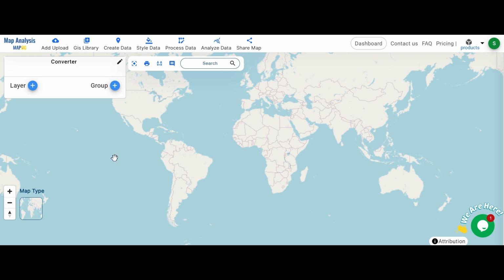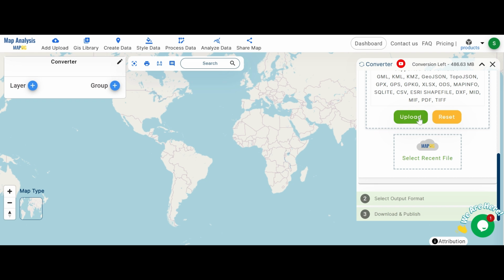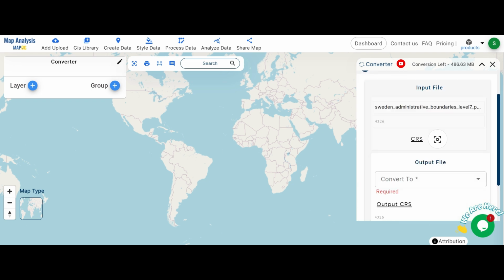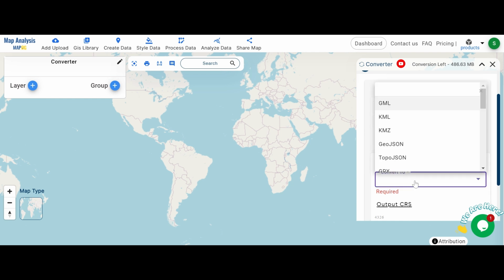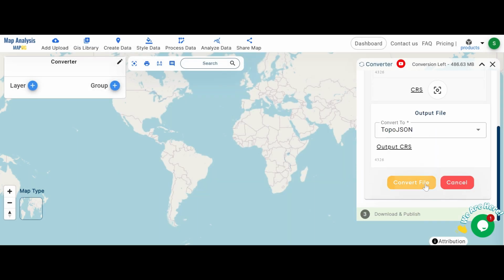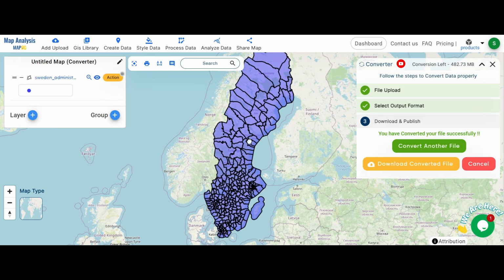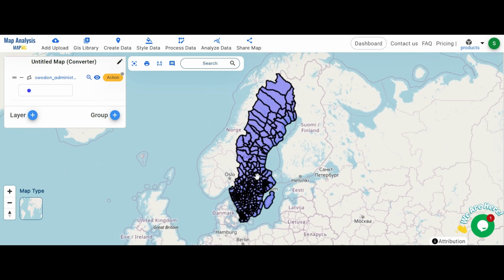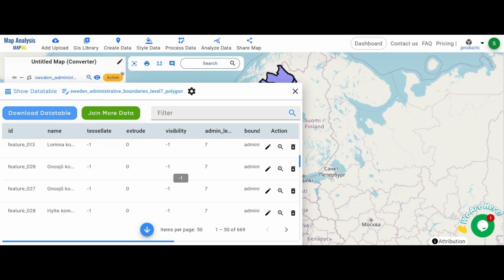How to convert KMZ to TopoJson | GIS Data conversion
Learn how to efficiently convert your KMZ files to TopoJSON using the powerful Converter Tool in MAPOG Map Analysis. This tutorial walks you through the process in easy steps, perfect for both beginners and experienced users.

Steps Covered:-

1. Upload the Data: Start by uploading your KMZ file.
2. Select the Format for Conversion: Choose KMZ as the output format.
3. Run the Conversion: Click 'Convert' and let the tool transform your data.
4. Review and Download: Check and download the converted TopoJSON file.

This feature simplifies handling different data formats, making your workflow more efficient and effective.